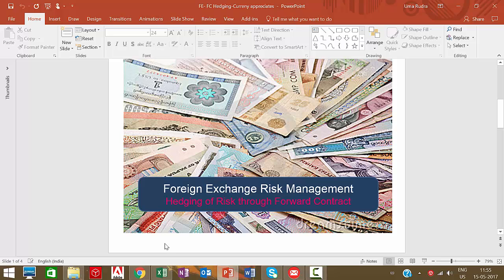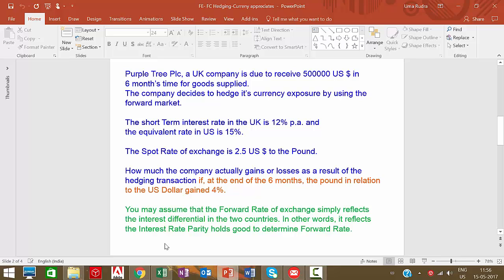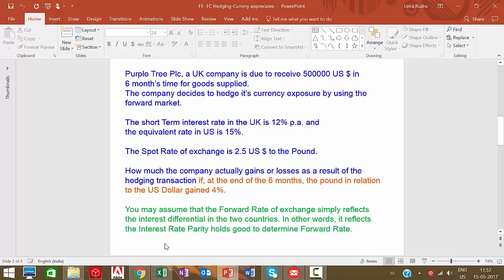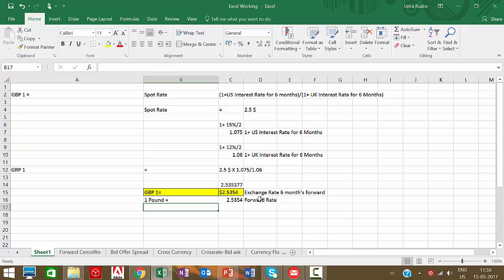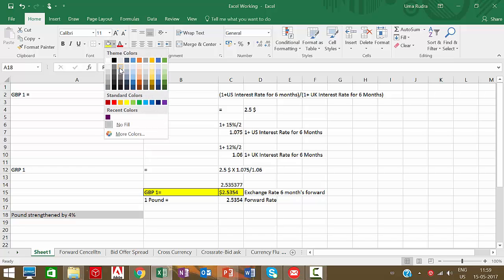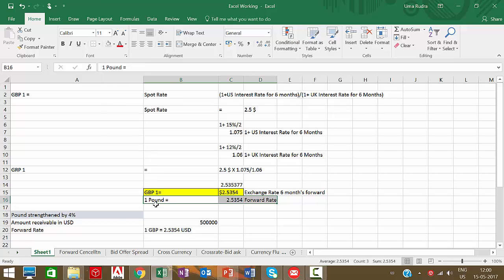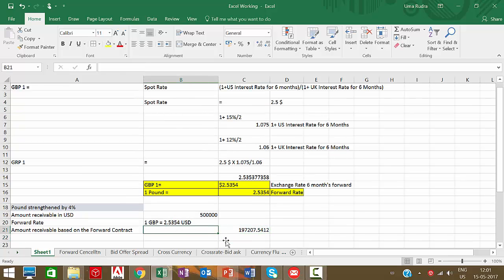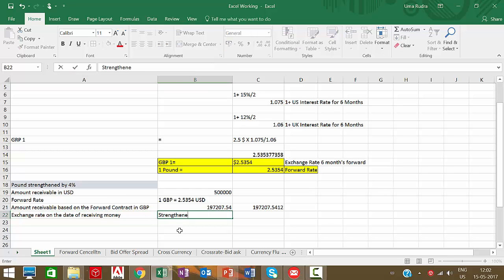Foreign Exchange - Forward Contract- When Home Currency Appreciates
How Forward Contract works  for Currency Hedging. How Forward contract impacts when Home Currency appreciates, Depreciates or Stable ( Billing Currency depreciates, appreciates & stable).Lets study in detail.